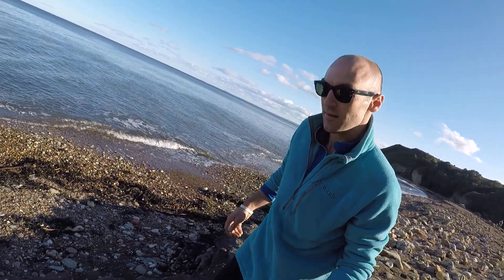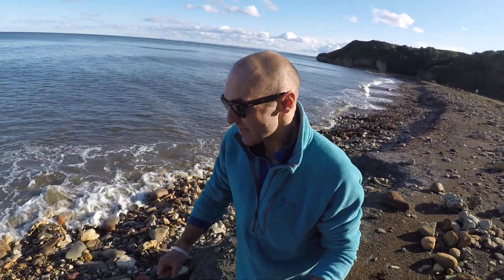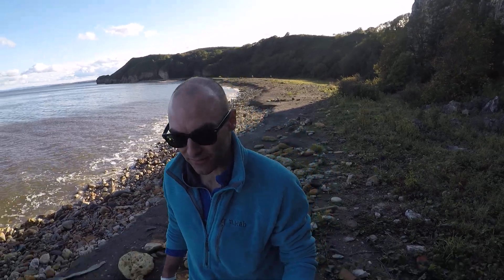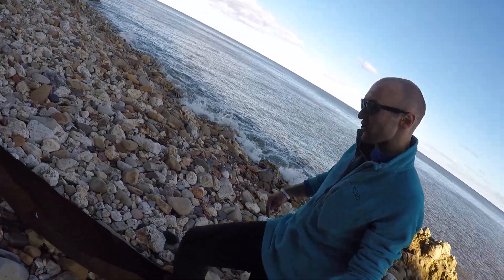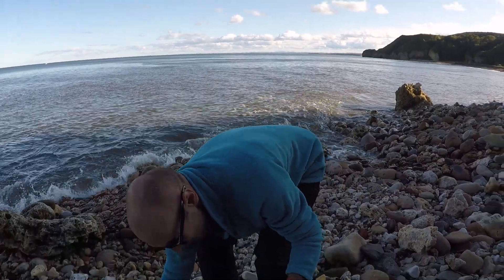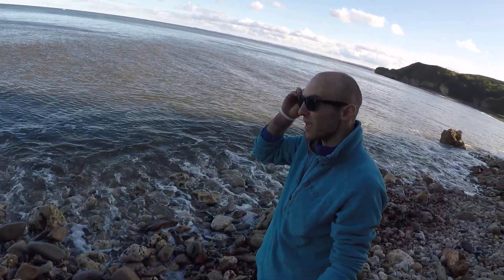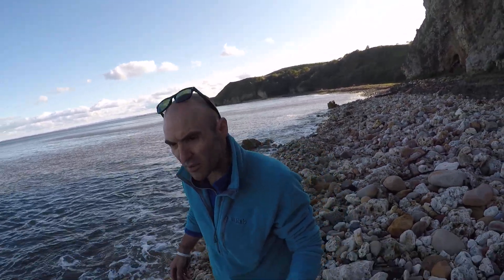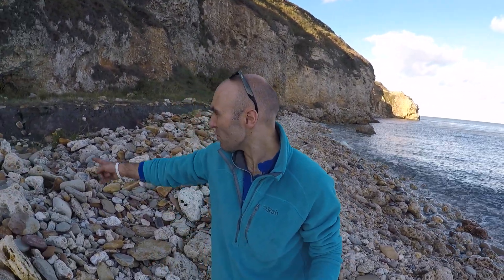Wild Camping at Seaham Coast and its Amaxing !!!